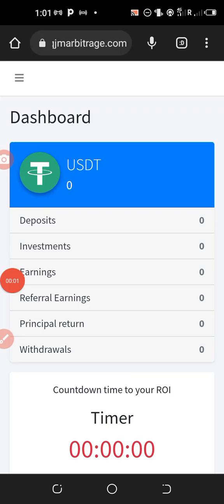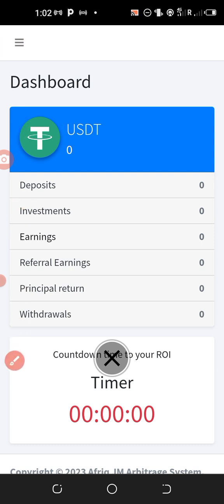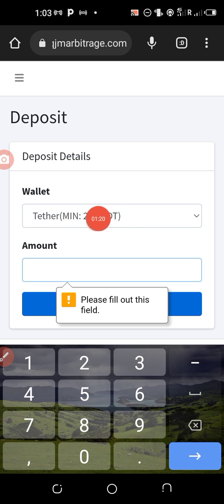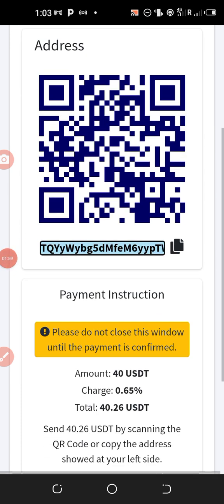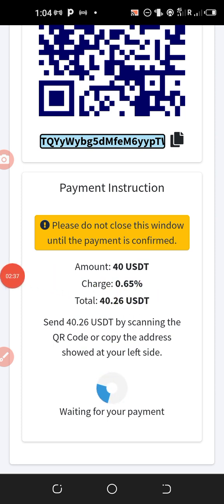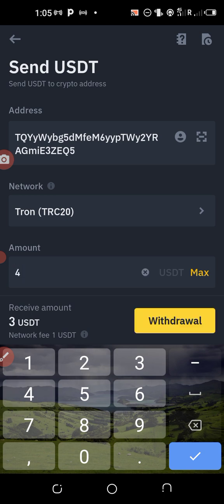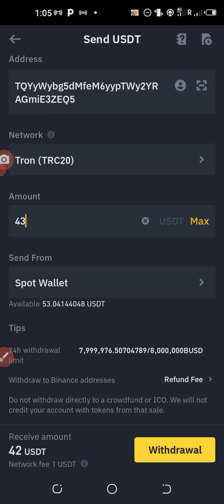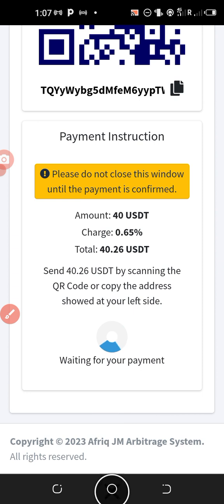How to fund an account on Afrik Arbitrage system, AAS Platform, 1.65% daily profit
1.Registration link
2.Whatsapp GROUP link

Introducing Afriq Arbitrage , AAS...The Ponzi Killer

CEO: JESAM MICHAEL

Built on Blockchain, DEFI, with a Smart Contract and Proof of Liquidity pool in Binance.

The way AAS works is very simple to understand.

Arbitrage is simply buying low in one market and selling high in another market.

In the Crypto ecosystem, this can be done between different exchanges like Binance, Okx, MEXC, Kucoin, Huobi, Coinbase, etc. For example, a coin can be selling in Binance at a price lower than its selling price in Huobi that very moment. So if you can "QUICKLY" buy from Binance and Sell in Huobi, you will make some profit.

As long as a coin is listed in an exchange that coin can be bought or sold (exchanged) instantly.

In AAS, the arbitrage trading is designed to run on 24/7 Automation using various APIs.
No human agent!
No clicking to trade at intervals !
No sleepless nights!

The System constantly scans  all the exchanges using Artificial Super Intelligence (ASI) to spot the best arbitrage trade. It executes the trade within a minute using High Frequency Trade (HFT) mode. It makes profit, converts it to USDT and returns same to the liquidity pool in Binance. It is programmed to do up to 21 trades in a day.

Since the System uses ASI to constantly scan the markets for the best possible trade before it executes the trade with HFT, the possibility of losses in AAS trading is extremely low. AAS stands to shock the crypto arbitrage market by its performance. In a worst case scenario, the profit may be  small.

An investor only needs to deposit a minimum of $20 into his AAS account wallet and watch it grow.

Withdrawal is possible at the end of each 24hr cycle within a 15min interval before another 24hr cycle begins. The processing of withdrawals  is super fast, using the latest Microchip technology that can process 3.5million withdrawals per minute.

There are no withdrawal limits whatsoever, but a minimum balance of $20 should be maintained to avoid loss of  your AAS acct and  to continue the trade cycles and profit making.  At the end of the 15mins allowed for withdrawal, the System takes all the  available balance (Min $20) in the investor's wallet into the  trading pool for another 24hrs trading cycle.

The appropriate time for withdrawal is determined by noting the exact time of your account activation. For example, if your account is activated at 8am, your withdrawal timeline should be between 8am to 8:15am daily.

At the end of 24hrs, 1.65% ROI + initial Capital, goes to the investor's wallet while any additional profit made is left in the liquidity pool to accommodate future increment of daily ROI % as the community grows, and to serve as shock absorber, in case the market experiences any glitch like low volatility or unusual price crash. Plus payment of referral commission to those who are doing that as well as platform maintenance etc.

AAS is SOLID; it's built to last.
As long as Buyers and Sellers exist in the crypto ecosystem, that creates the market for AAS. Thus, AAS will continue to make profits and create wealth for its investors💯

Join this Winning Movement and thank me later ❤️

Beta Testing in progress.
Public Launch is today.

ONE LOVE 💖

how to deposit on AAS
Afrik arbitrage system
#1.65%daily profit